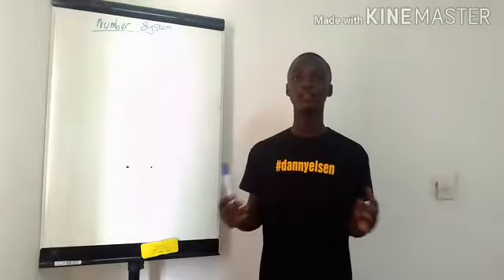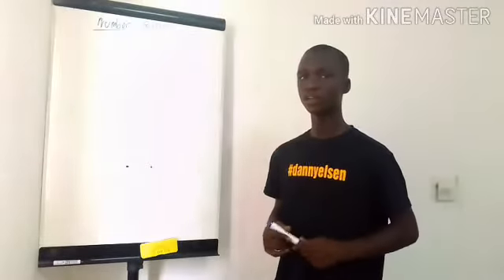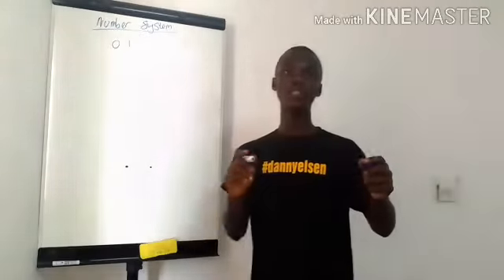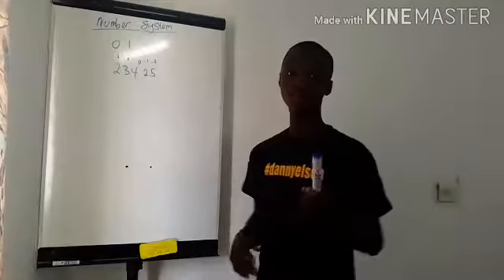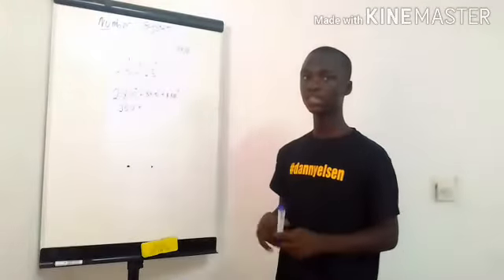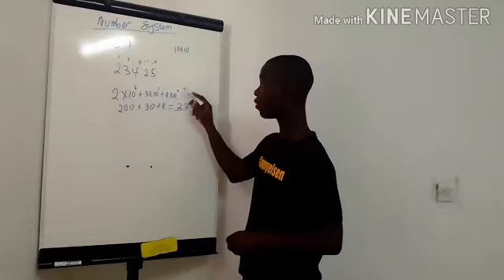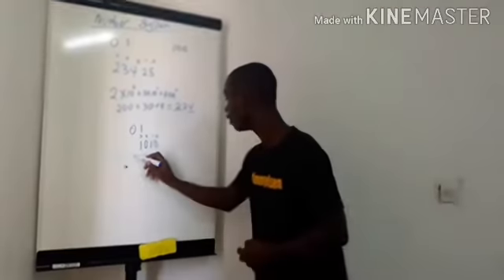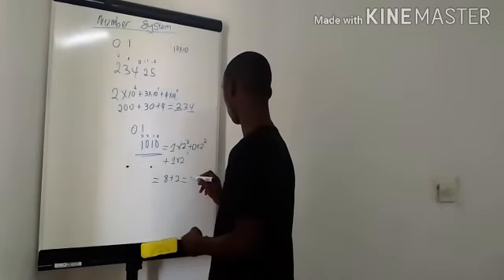What is the number system